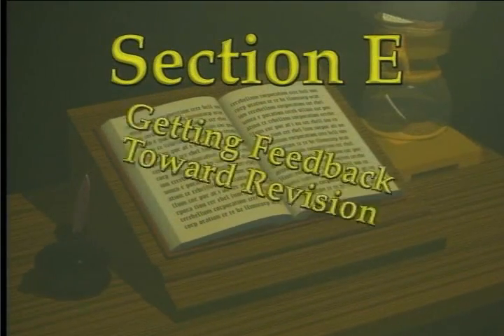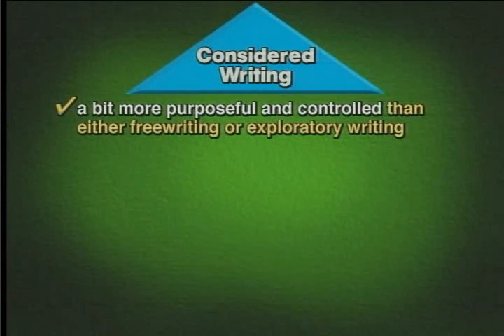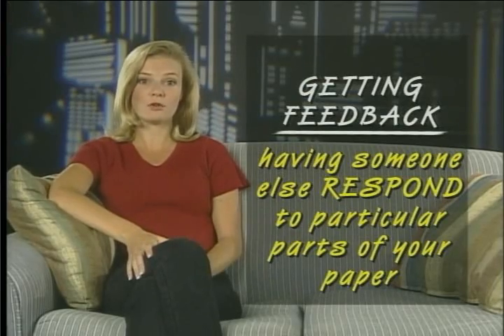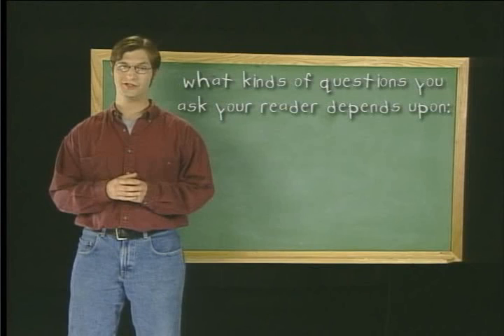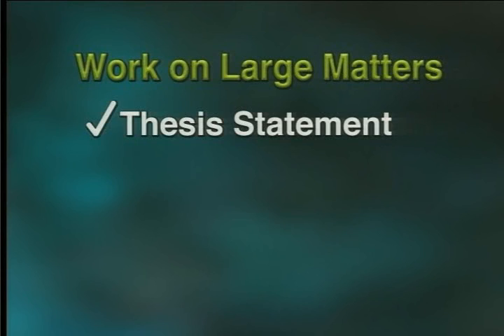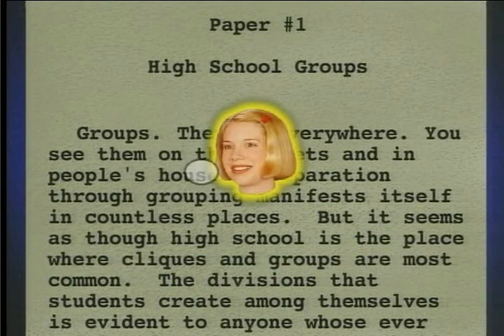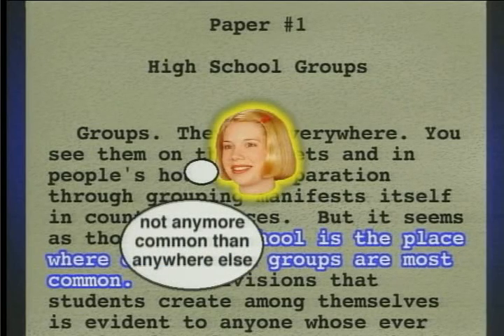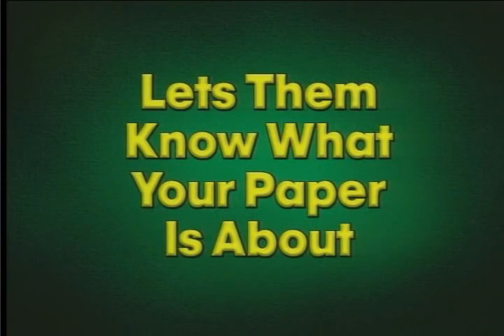Getting Feedback#1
Standard Deviants Composition